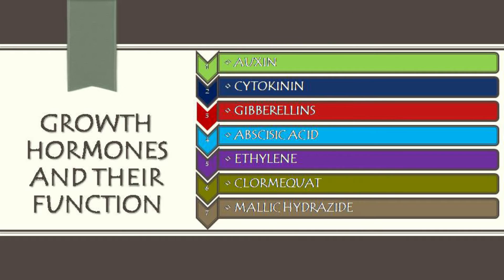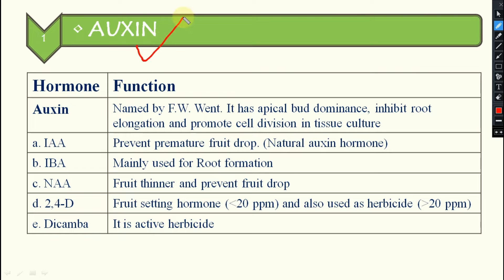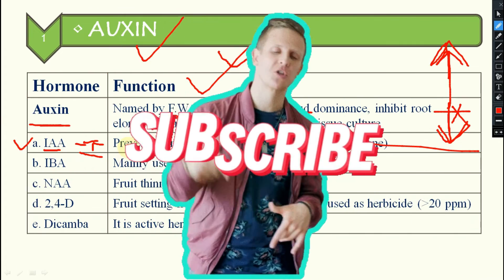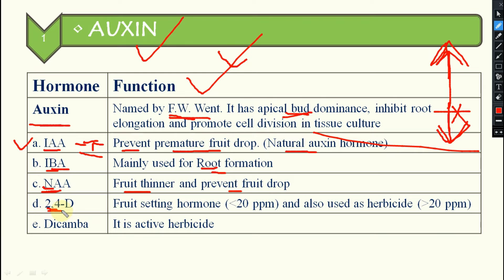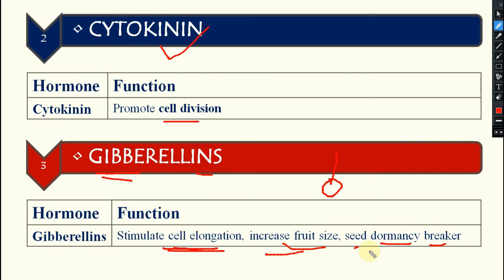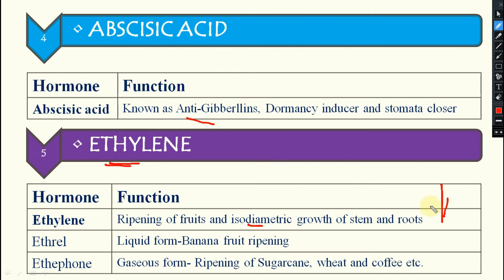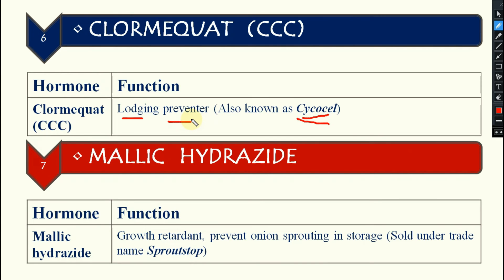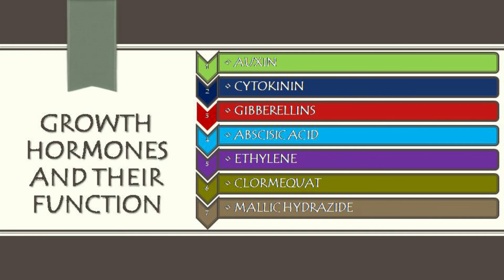GROWTH HORMONES AND THEIR FUNCTION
Fundamentals of Entomology I (History)
Organizations:

Factors of Insect Dominance:

Systematic position of Insects

Bodydivisions, segmentation

Body Wall

Appendages

Mouth Parts

Reproductive system